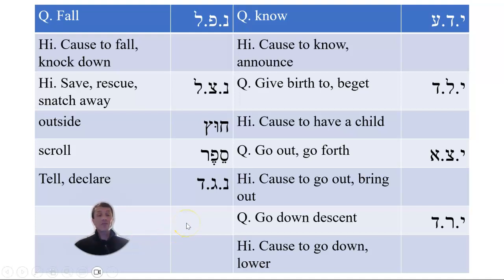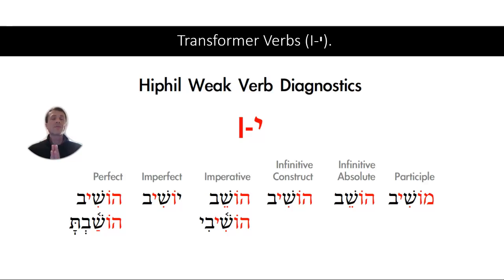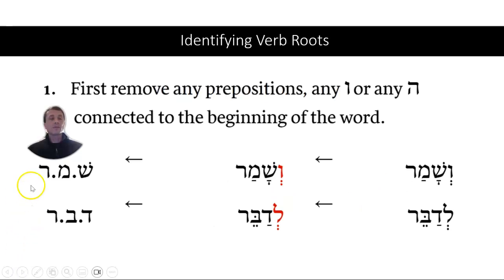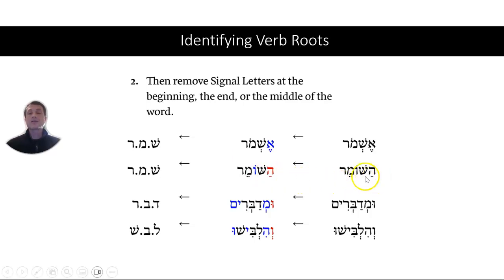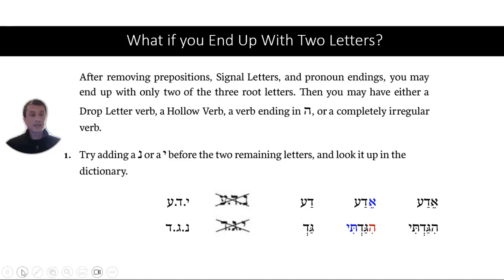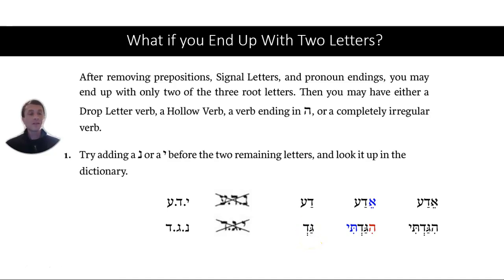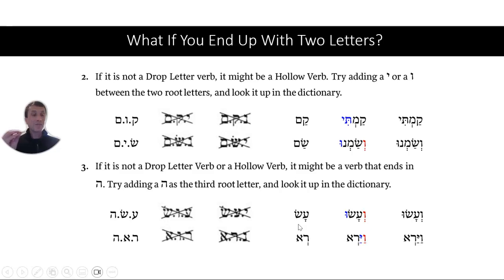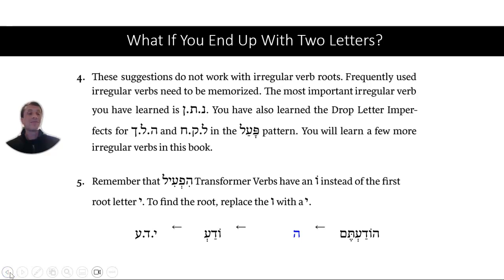First Hebrew Primer Chapter 25